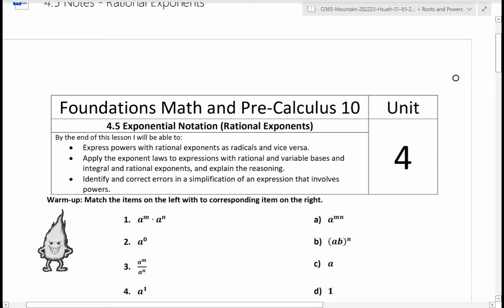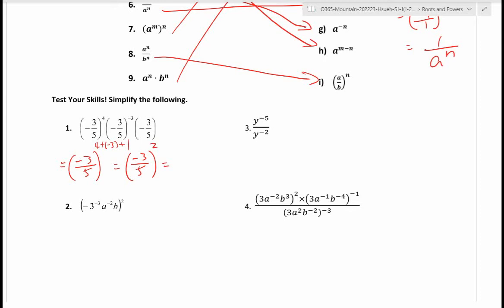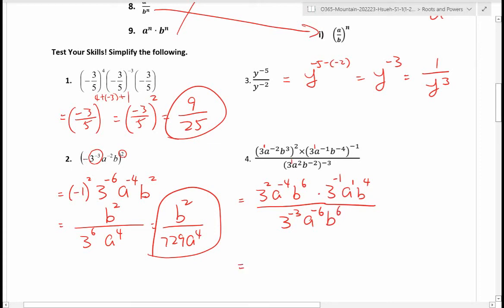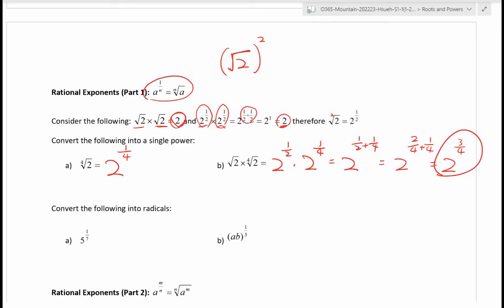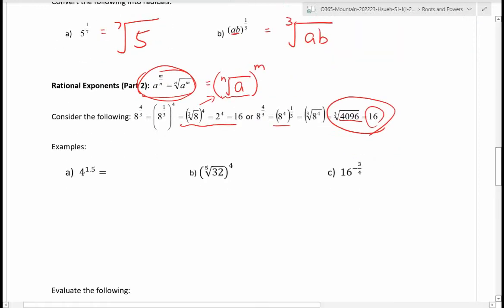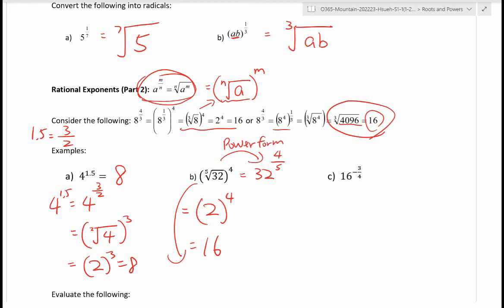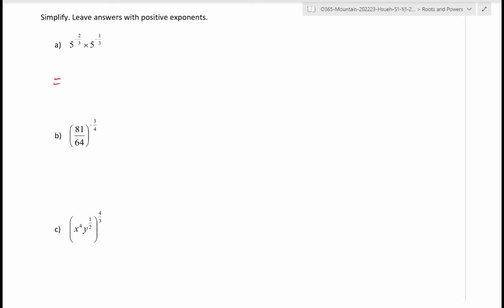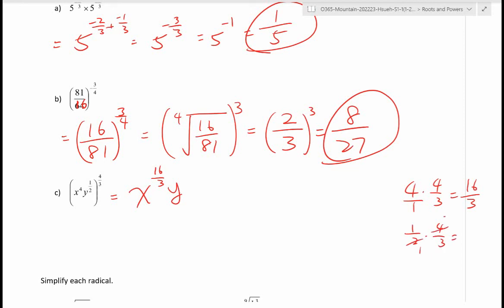4.5 - Rational Exponents